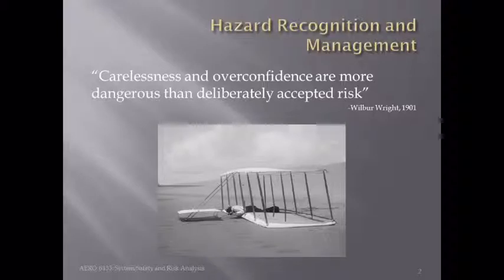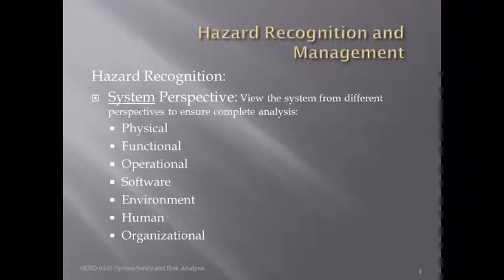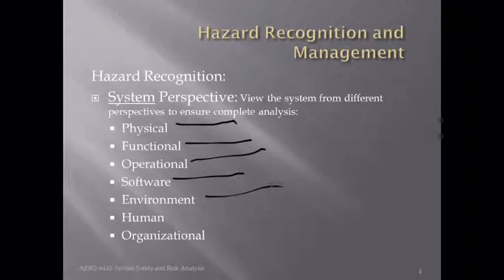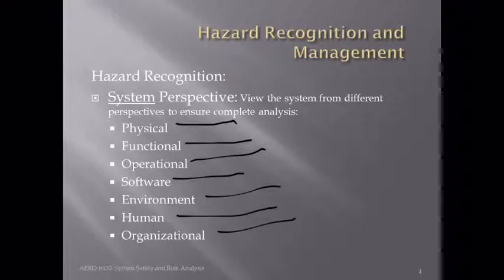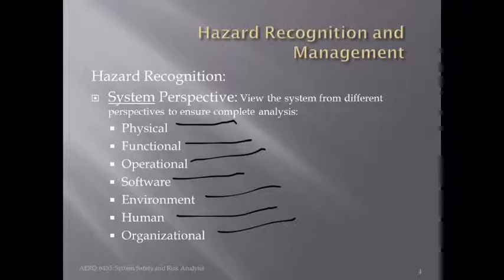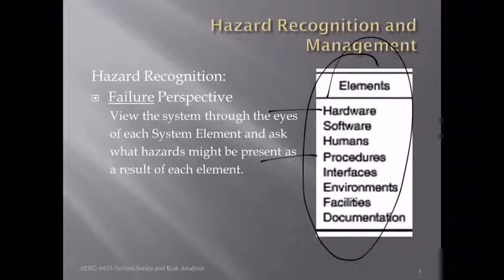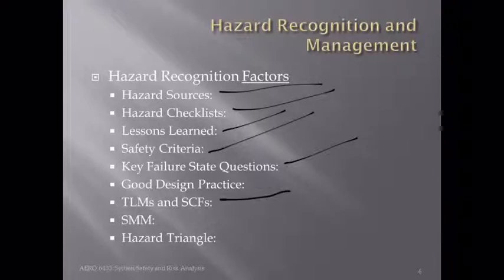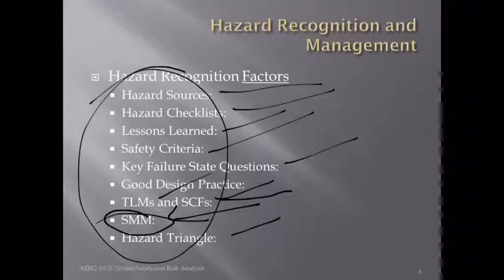PPT 5-Video 2 Hazard Recognition